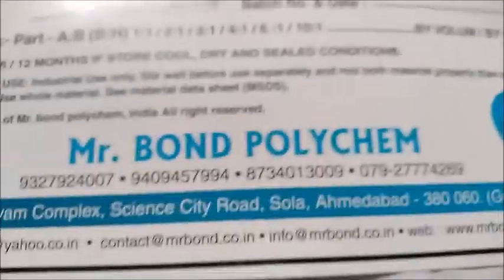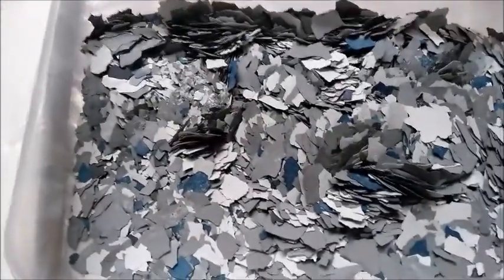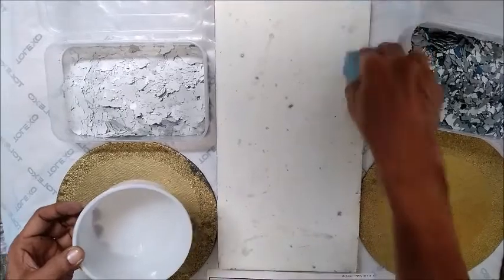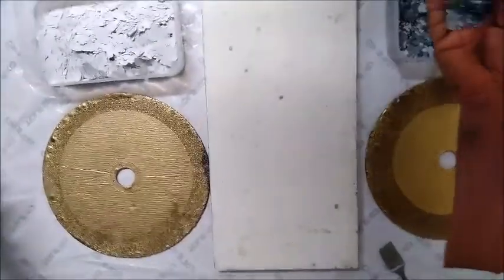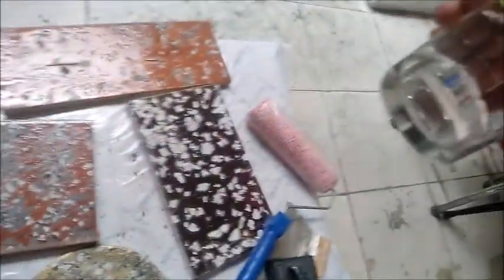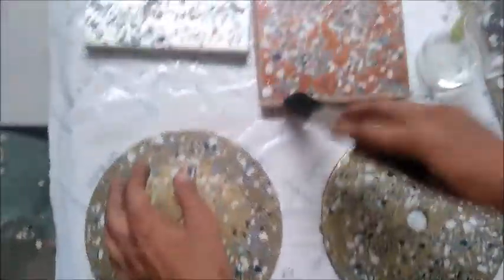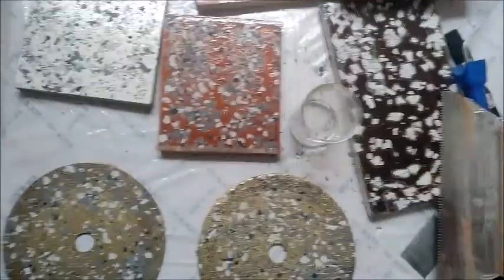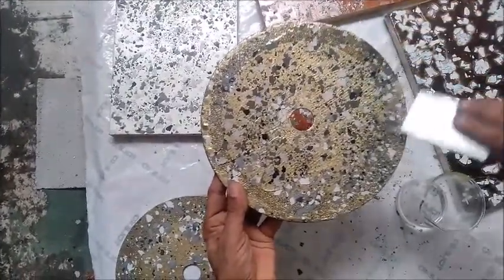EPOXY FLAKES FLOORINGS AND ARTICALS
MRBOND S CRYSTALCLEAR EPOXY FOR FLAKES FLOORING AND FOR MAKING ATRICALS , WALL PIECES ETC.